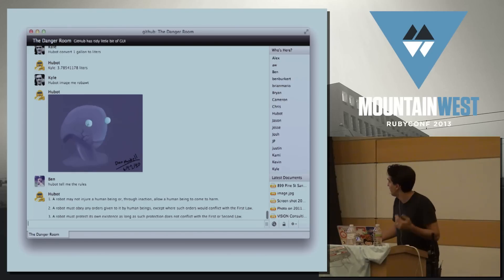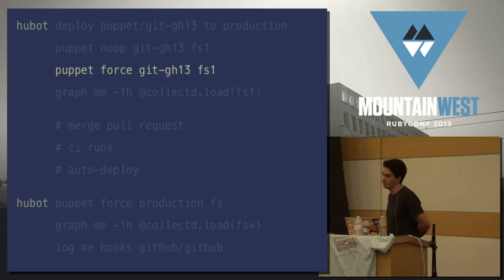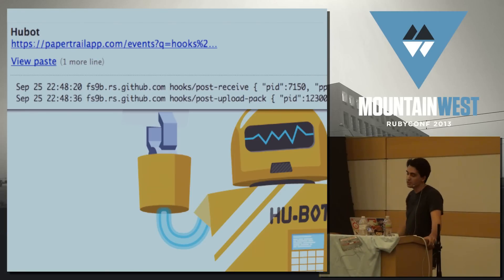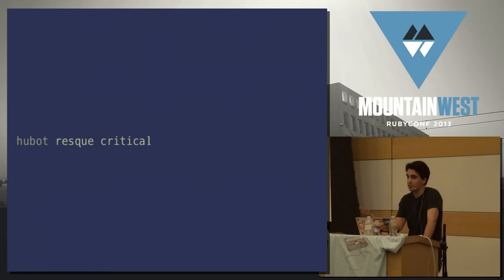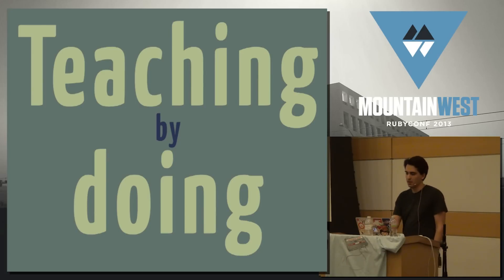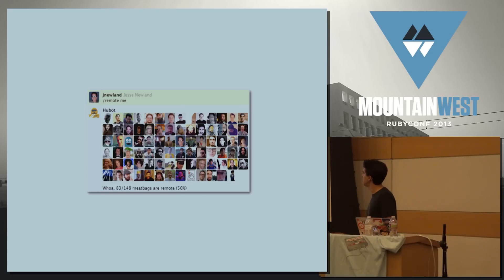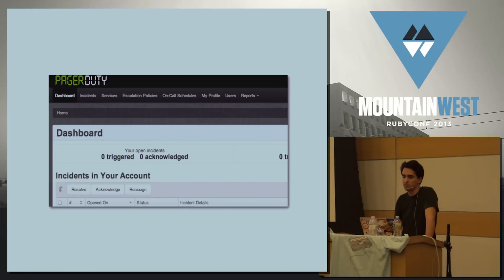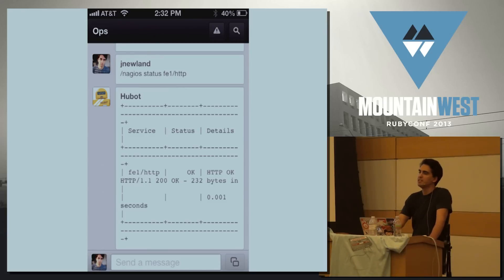MountainWest RubyConf 2013 ChatOps at GitHub by Jesse Newland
Ops at GitHub has a unique challenge - keeping up with the rabid pace of features and products that the GitHub team develops. In this talk, we'll focus on tools and techniques we use to rapidly and confidently ship infrastructure changes using Campfire and Hubot as our primary interface, and the benefits we've seen from this approach.